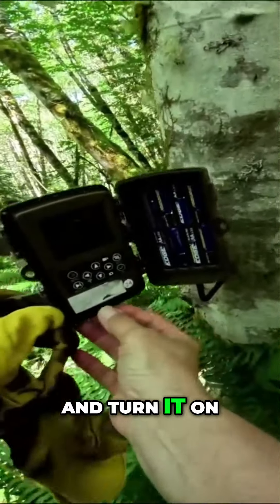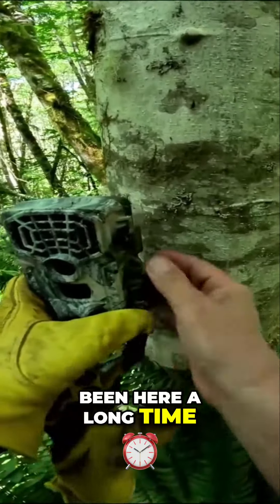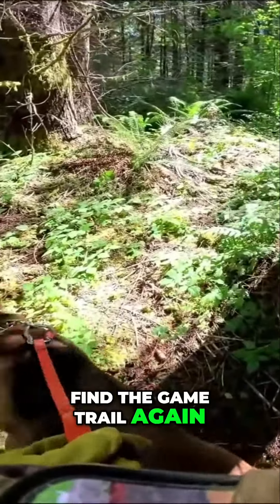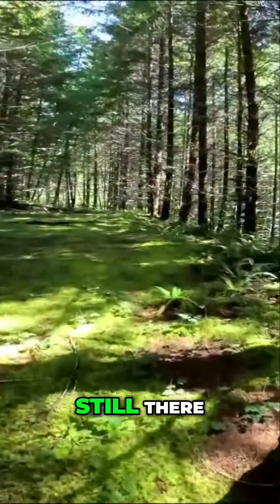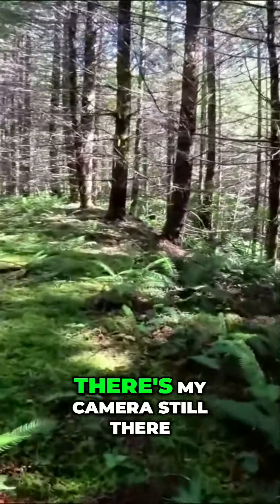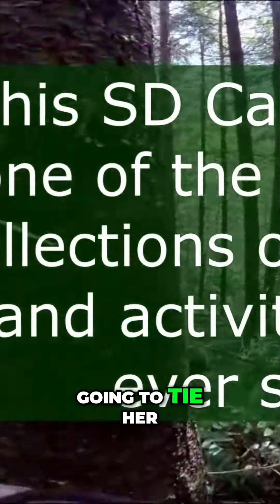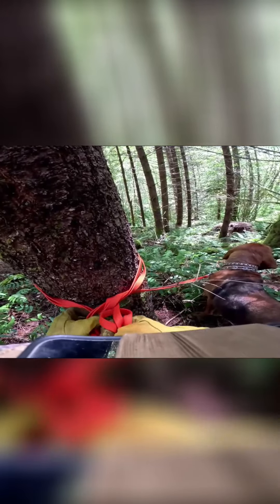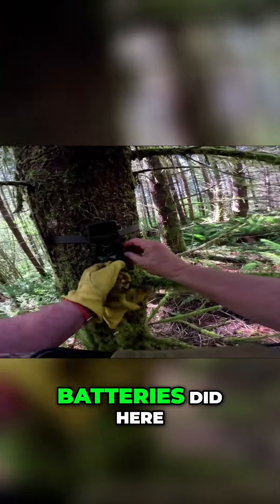Exploring Animal Trails: Checking My Camera After 6 Months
Join me as I navigate through wildlife trails and inspect my hidden camera after six months. Discover what animals visit this area and see the exciting results of my trail camera project!